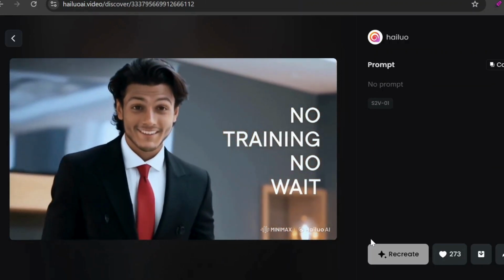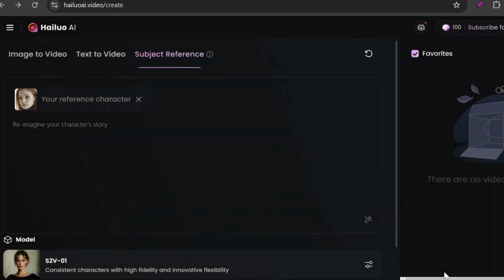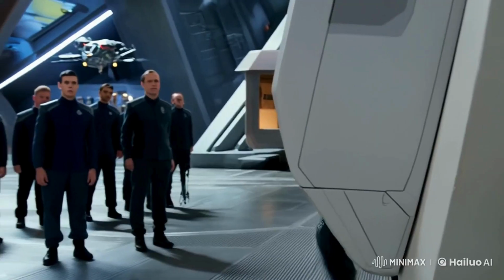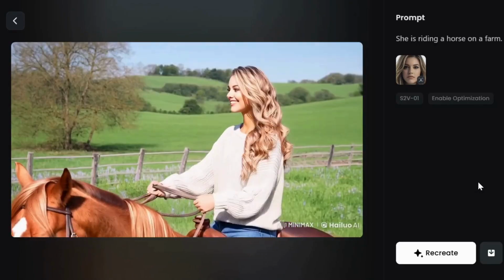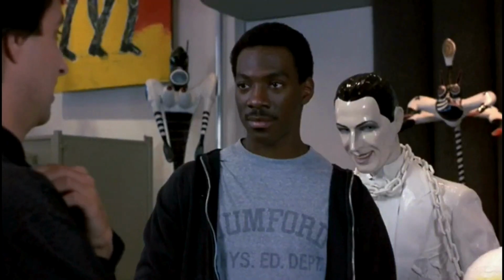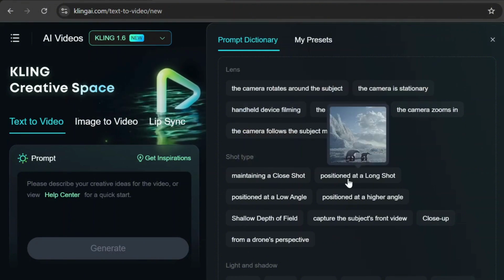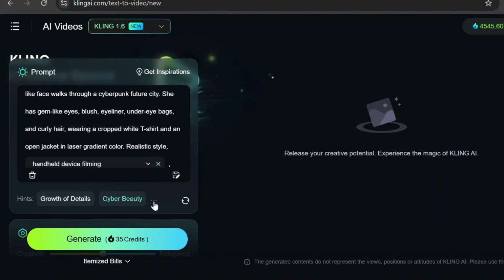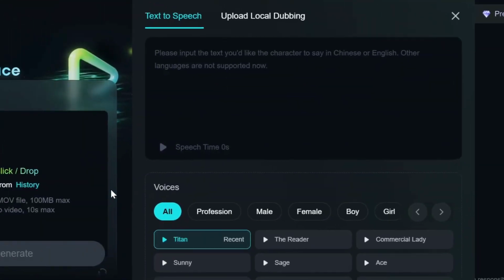Hailuo Minimax Subject Reference: Create Consistent Character Videos from One Image, & Kling Updates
In this video, we explore the latest updates from Minimax and Kling. Hailuo released its Subject Reference tool that allows you to create videos with a consistent character using a single photo, and Kling introduced new Prompt and Lip Sync features.

0:00 - Introduction
0:30 - Hailuo's Updates, How to use Subject Reference
5:57 - Kling's Updates
9:30 - Wrap-Up